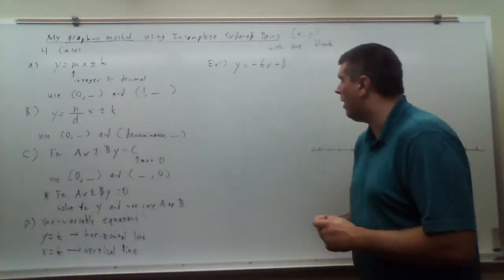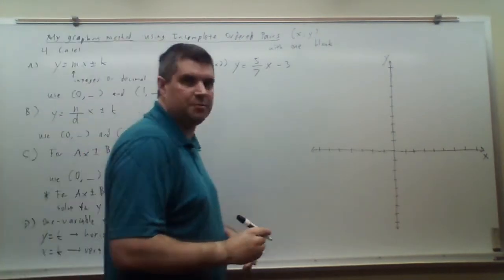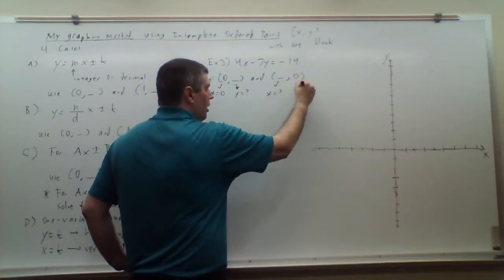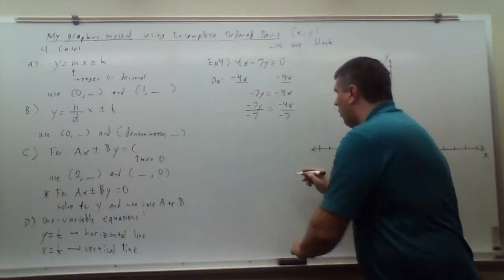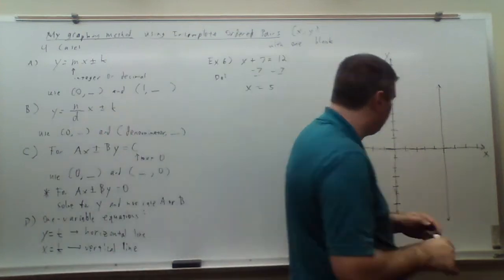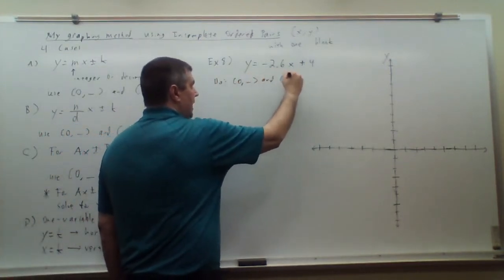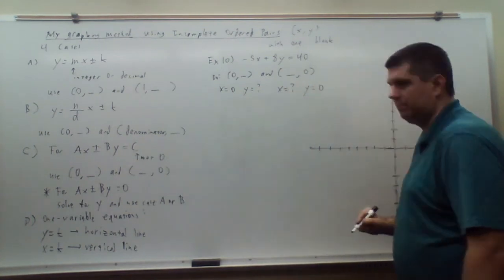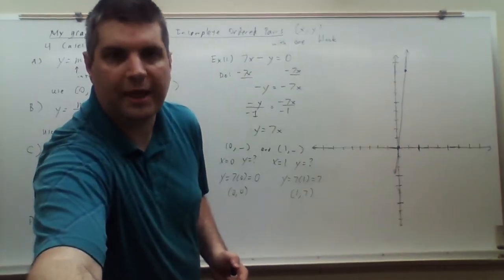Graphing Linear Equations